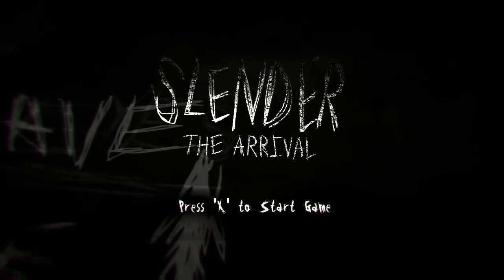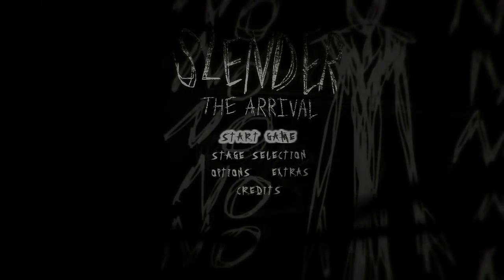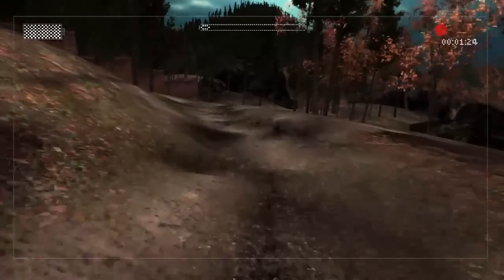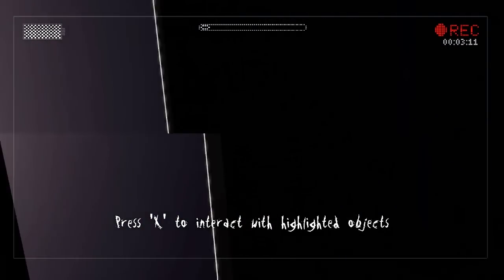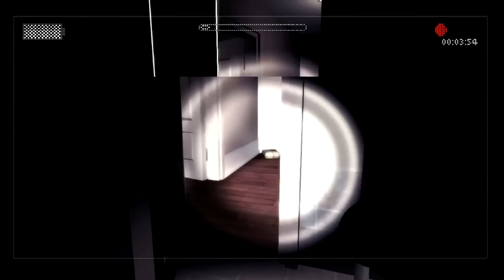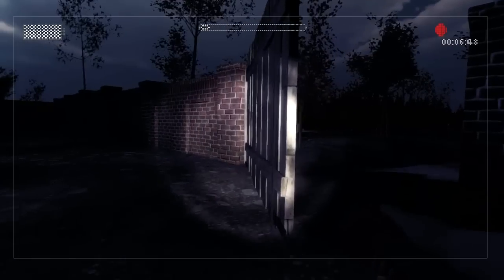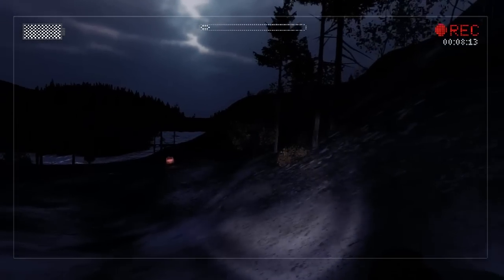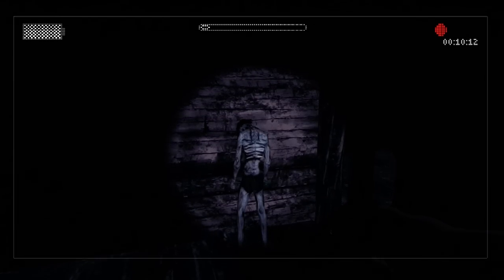SGB Returns: Slender: The Arrival - Part 1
Episode 1: Again?

It's Elliot's 20th birthday! To celebrate, the gang head back into Slender: the Arrival... Again.